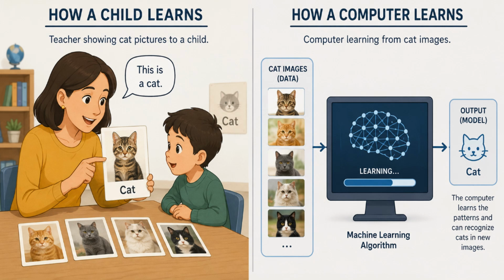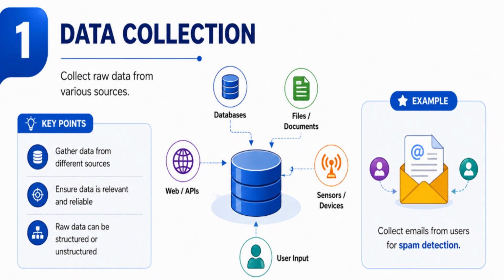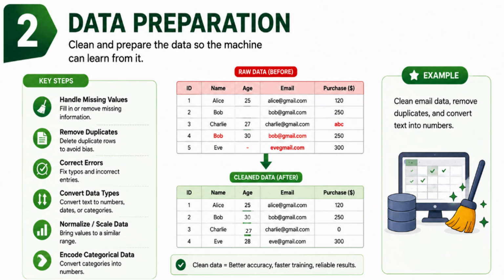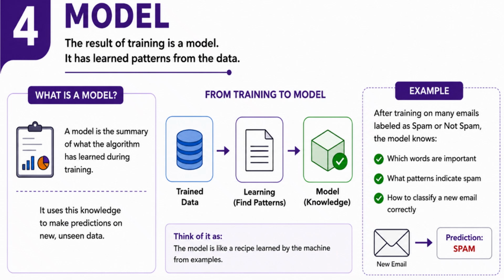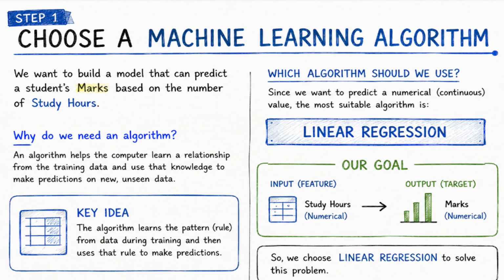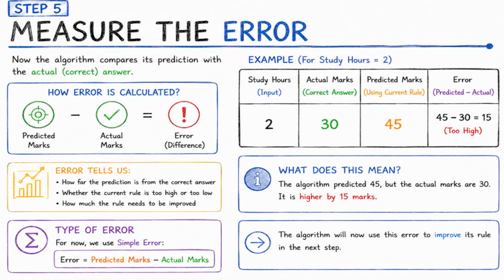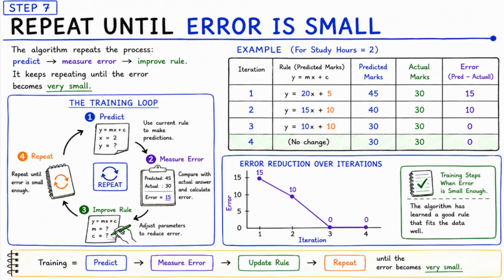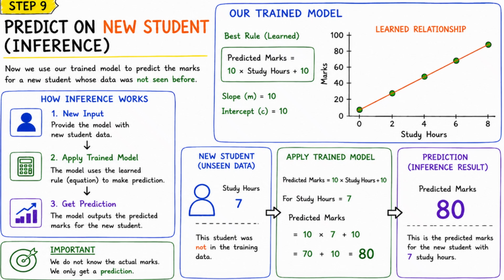What is Machine learning . ML. Machine Learning Explained Step by Step. EP3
Episode 3 – Machine Learning Explained Step by Step .
Ever wondered how Machines actually learns from data?

In this beginner-friendly tutorial, we explain the complete Machine Learning workflow using a simple Student Marks Prediction example. Instead of jumping directly into algorithms, this video helps you understand the big picture of Machine Learning and what happens behind the scenes during training.

In this video, you'll learn:

The complete Machine Learning pipeline
Data Collection
Data Preparation (Cleaning & Preprocessing)
Features and Labels
How training works
How the algorithm discovers patterns
Prediction and Error Calculation
Improving the mathematical rule (learning)
Iterative training until the error becomes small
What is a Trained Model?
Prediction (Inference) on new, unseen data
Student Marks Prediction example explained step by step

This video focuses on understanding the overall Machine Learning process. In the next episode, we'll dive deeper into the different types of Machine Learning and explore popular Machine Learning algorithms in detail.

Perfect for:

Beginners in Artificial Intelligence
Machine Learning students
College and university learners
Software engineers preparing for interviews
Anyone starting their AI journey

Next Episode

Supervised Learning
Unsupervised Learning
Reinforcement Learning
Popular Machine Learning Algorithms

AI Learning Series

Episode 1 – Introduction to Artificial Intelligence
Episode 2 – How AI Solves Problems (Search Algorithms)
Episode 3 – Machine Learning Explained Step by Step (This Video)
Episode 4 – Types of Machine Learning & Algorithms (Coming Soon)